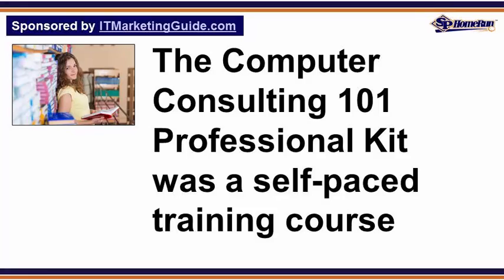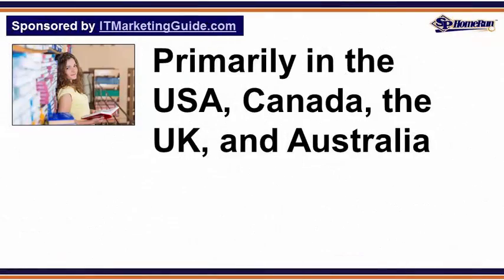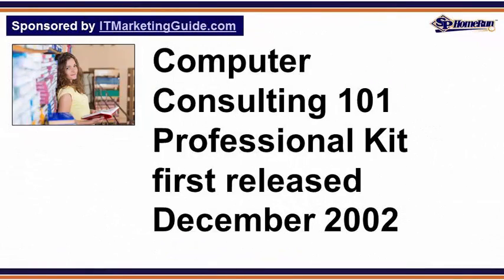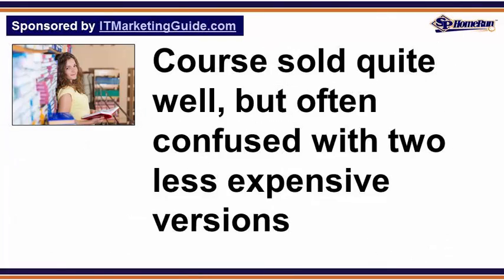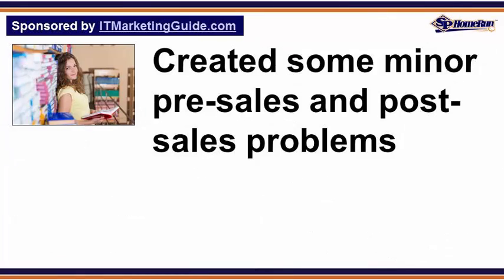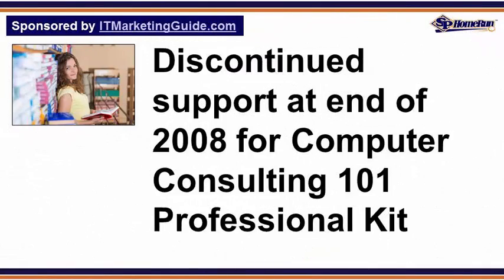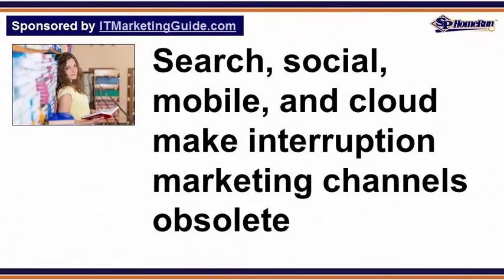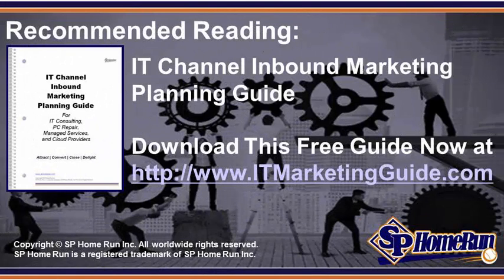(Retired) Computer Consulting 101 Professional Kit || [Screencast Video]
Looking for the Computer Consulting 101 Professional Kit? Learn about its contents, timeline, and current status. Screencast video.